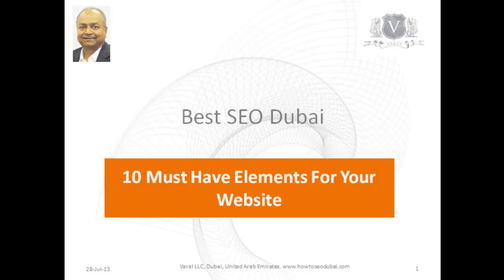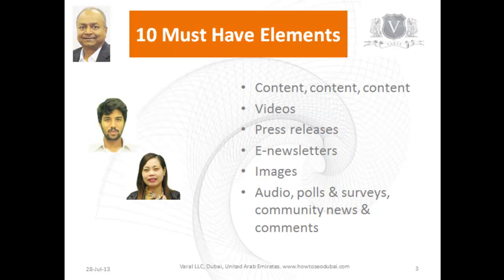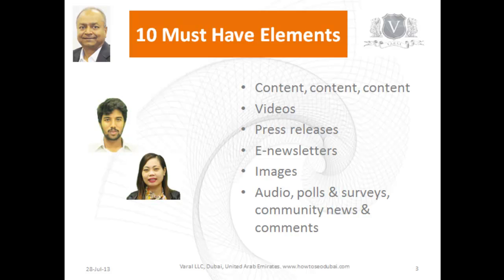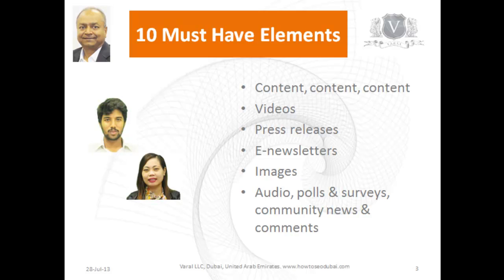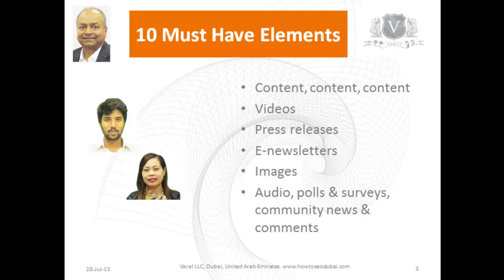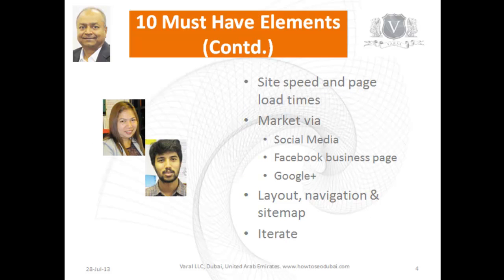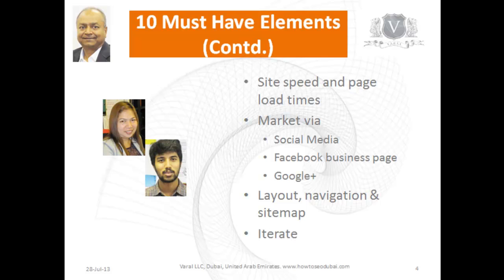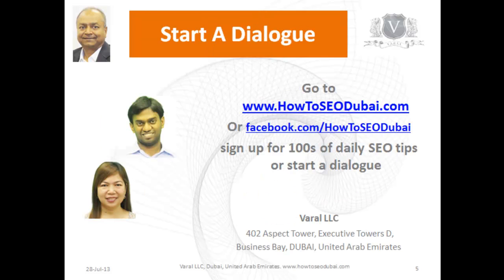Best SEO Dubai | 10 Must Have Elements For Your Website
Best SEO Dubai: Content, videos, press releases, e-newsletters, images, comments, site speed, social media marketing, lay-out and site statistics are must have items.

Best SEO Dubai: Top of Google rankings = Quality Content + Relevancy to the search inquiry + Popularity, in terms of how many people and sites are sharing or referring to the content.

SEO professionals focus on on-page and off-page factors that affect Google search rankings. So it is important to remember that Google has personalized and localized search so no one really knows what the ranking of your site will be on someone's laptop or mobile device.